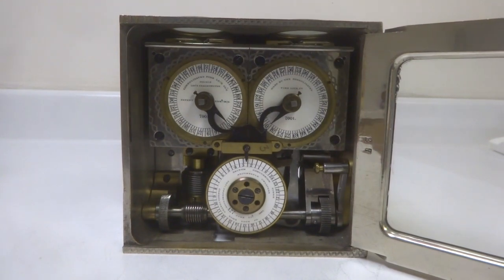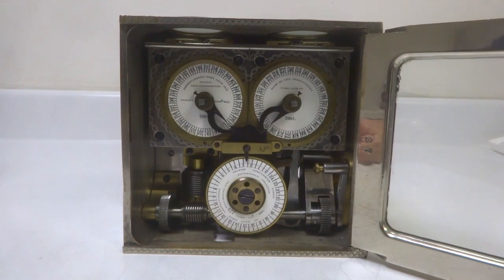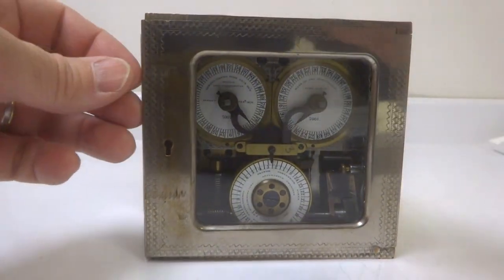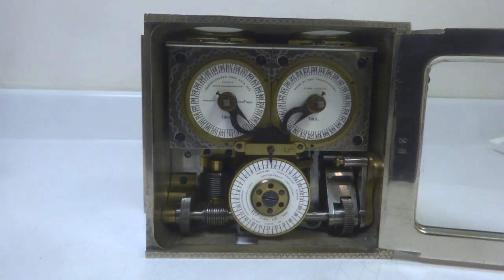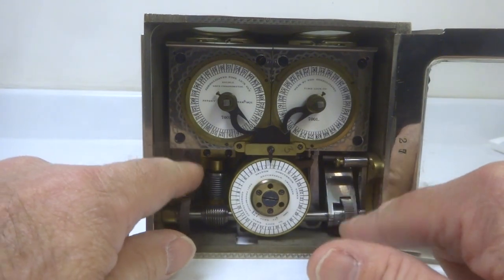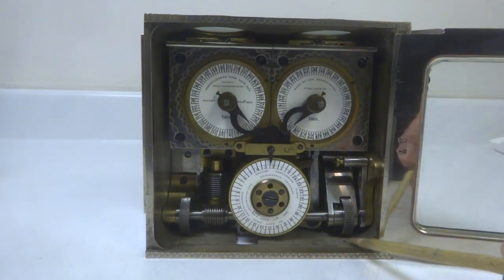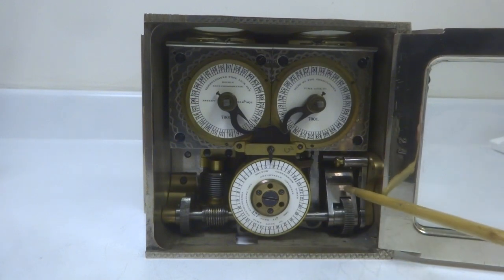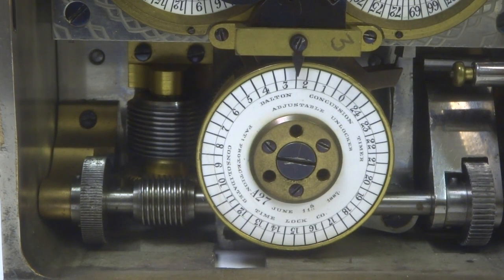Consolidated Company's Milton Dalton Concussion Triple time lock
This video is a demonstration of the Consolidated company's Milton Dalton time lock equipped with a special override mechanism known as the Concussion Triple. Concussion timers were a very small genre of time locks with few examples extant.

It shows how the override mechanism works and the key to this design is the multiple, very high ratio gearing that requires the person using the override to turn the input gear many hundreds if not thousands of turns to wind the output dial to the point where it overrides the time lock. This would take a day or longer, especially if the manual lever stop is set to its most restrictive stop for the ratchet lever. Please excuse the wrong nomenclature used for this part, it is a ratchet lever, not a pendulum, which was a component used in a later model of concussion time lock.